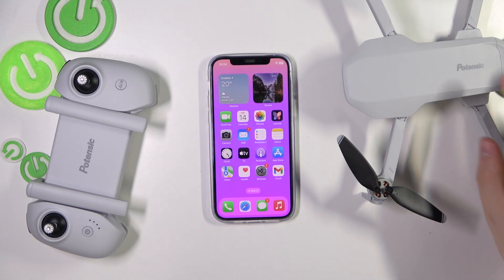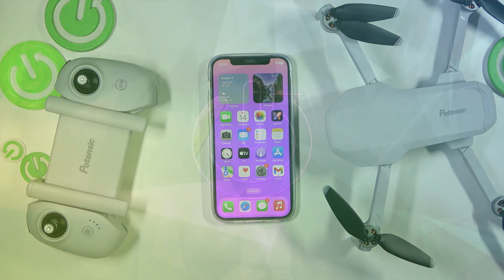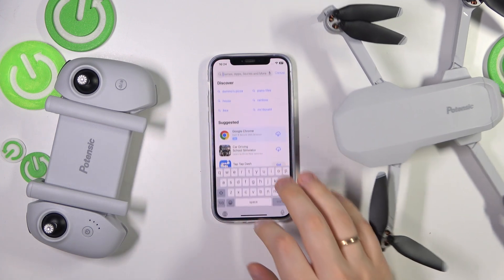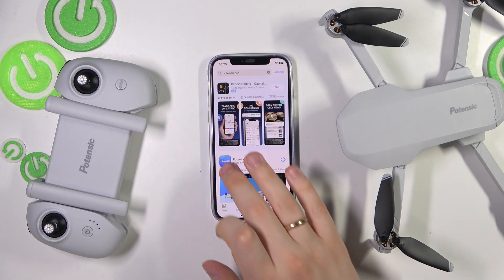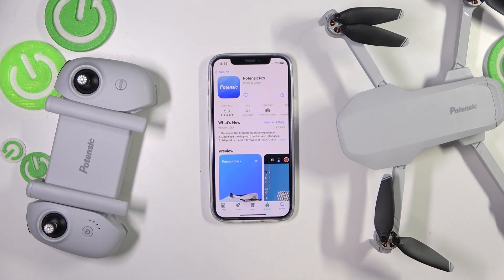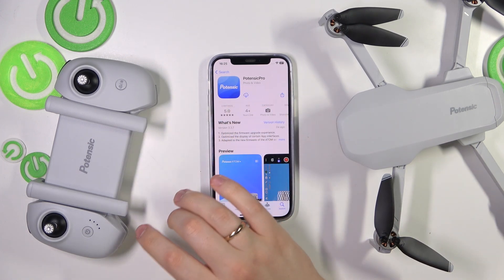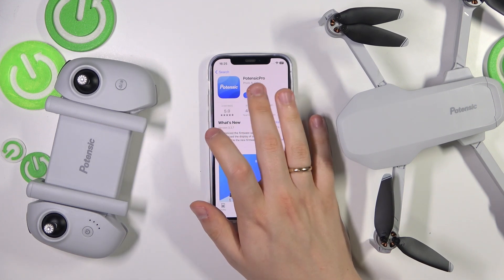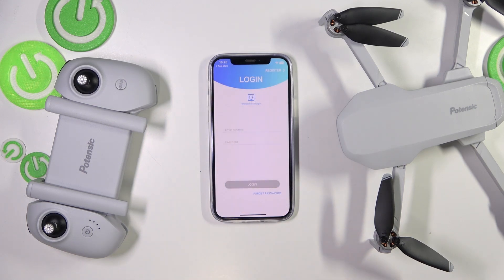How to Install App on iOS for Potensic Atom - Setup Guide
Control your Potensic Atom drone by installing the Potensic app on your iOS device. Follow our guide for easy installation and setup.

How to install Potensic app on iOS for Potensic Atom? How to download Potensic app on iPhone? How to set up Potensic app on iOS for Potensic Atom? How to connect Potensic Atom to iOS app? How to get Potensic app for iOS? How to configure Potensic app on iPhone? How to pair Potensic Atom with iOS app?